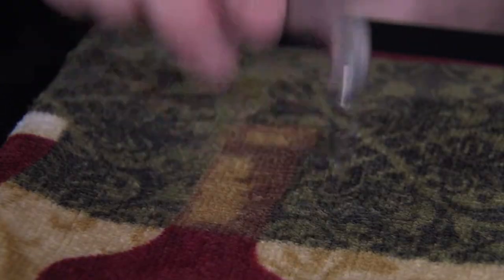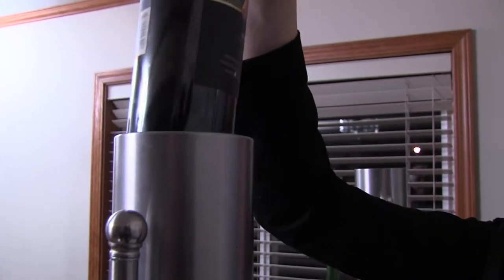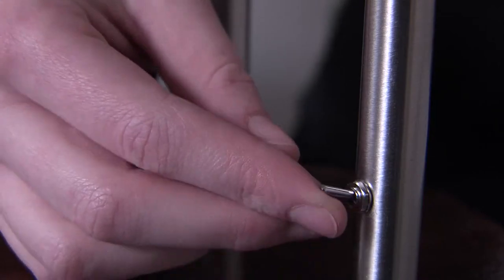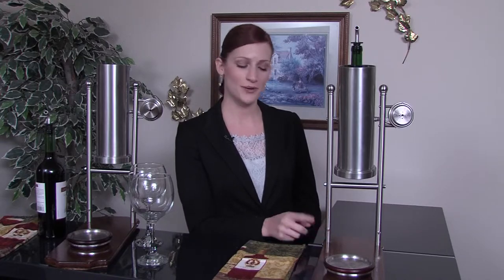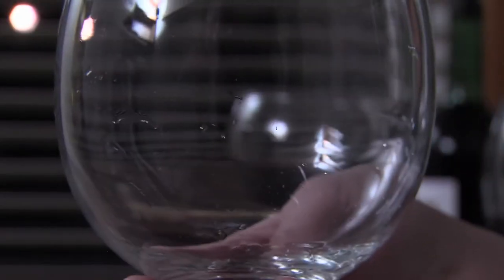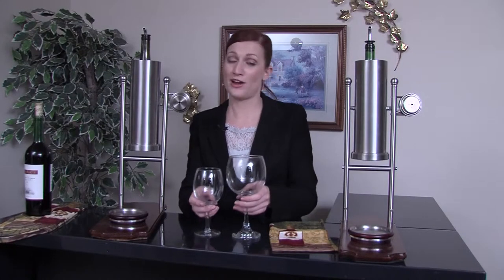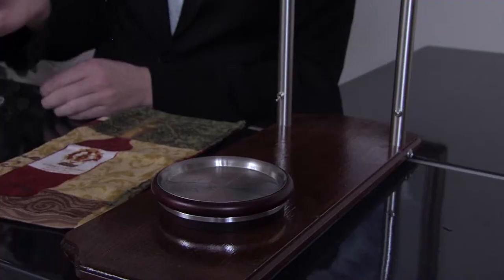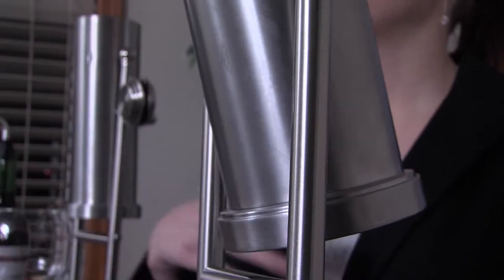Wine Verser: A Robotic Wine Pourer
Great for cocktail parties, wine tastings, or dinner.  The Wine Verser is the perfect dispenser.  The Wine Verser dispenses a full pour (5oz / 148ml) suitable for dinner or cocktail parties.  It also dispenses a half pour (2.5oz / 74ml) suitable for toasts or wine tastings.  It accommodates a majority of wine glasses (Burgundy, Bordeaux, Alsace, and Stemless) and adjusts to accommodate different 750ml wine bottles. The Wine Verser automatically pours the proper amount without spilling a drop.